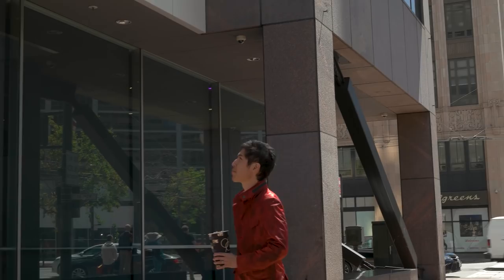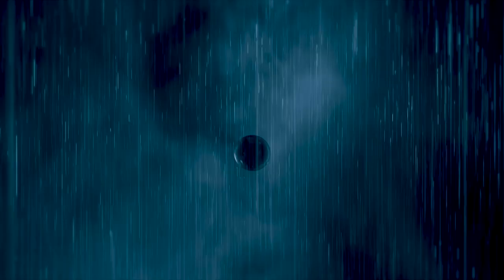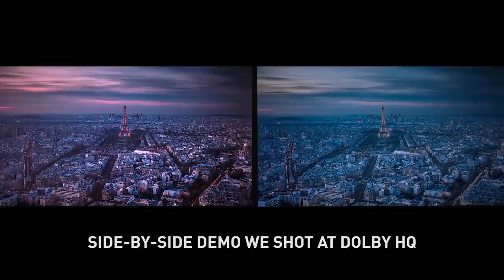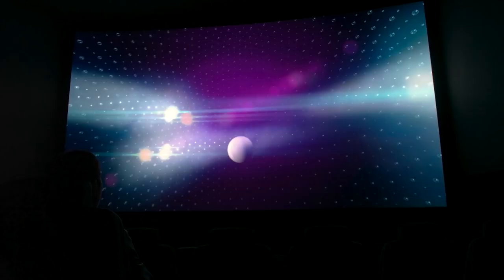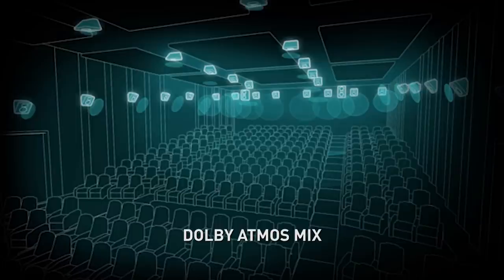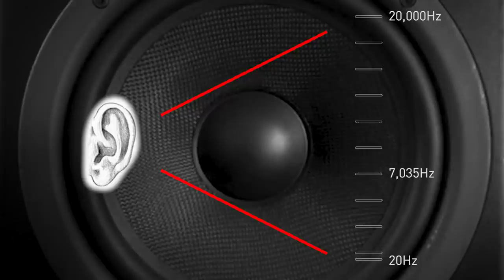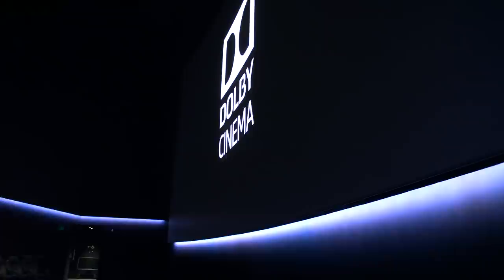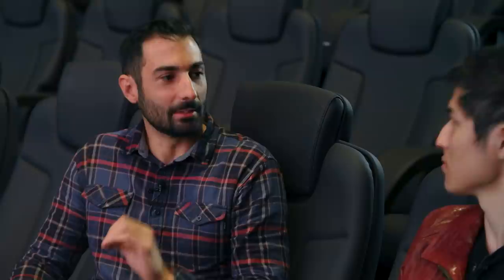Field Trip: Dolby Cinema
Produced and financed in collaboration with the Dolby Institute. Want to learn more?

RJFS is back!! In this video, we road trip back to Dolby HQ in San Francisco to check out their brand new research lab and theater.

Utilizing Dolby Vision, Dolby Atmos, and comprehensive design, our friends have created an incredible movie-going experience. It sounds dorky but as film nerds, we were genuinely blown away by the sound, visuals, and thoughtfulness that went into building the theater.

Questions for us about the trip or Kevin's new jacket? Hit us up in our forums

Very special thanks to Glenn Kiser, Nancy Gribler, and Alejandro Arroyo for making this video happen and for being such excellent hosts!

We are live on YouTube every Thursday at 4PM PST!